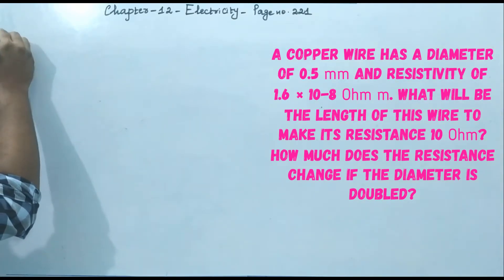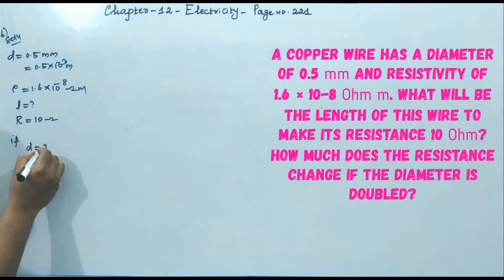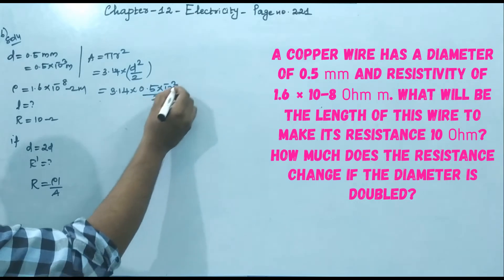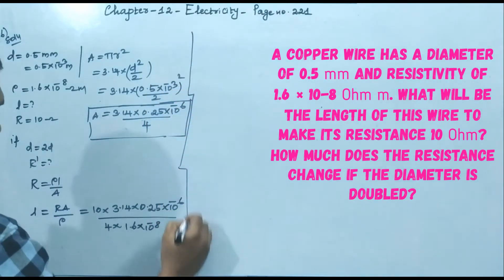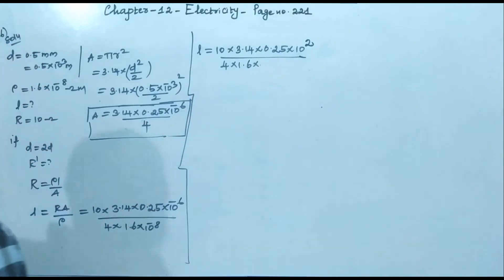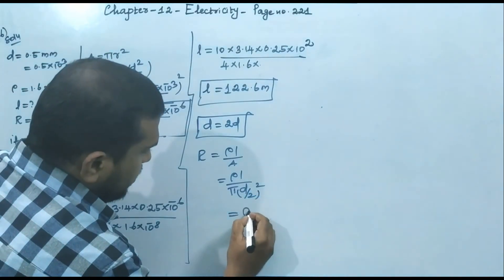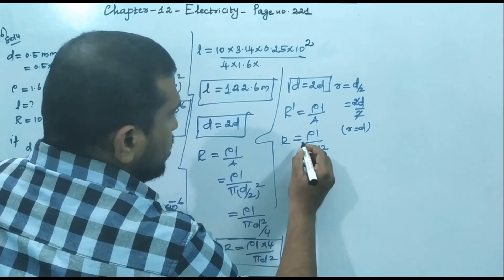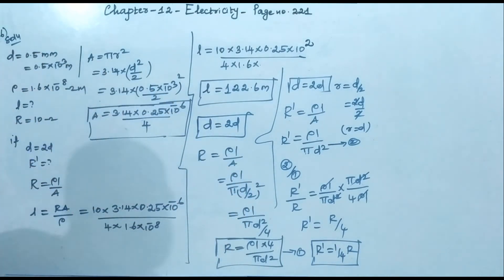A copper wire has a diameter of 0.5 mm and resistivity of 1.6 × 10-8 Ohm m|10 cbse electricity|Ex 6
Resistivity (ρ) = 1.6 × 10^-8 Ω m

Resistance (R) = 10 Ω

Diameter (d) = 0.5 mm

d = 5 × 10⁻⁴ m

Hence, we will get radius

Radius (r) = 0.25 *10^--3 m

r = 0.25 × 10⁻³ m

r = 2.5 × 10⁻⁴ m

We need to find the area of cross-section

A = πr2

A = (22/7)(6.25×10⁻⁸)

A = 1.964 × 10-7 m^2

R = ρ (L) / (A)

L = (R × A) / ρ

Substituting the values in the above equation we get

L = (10 × 1.964 × 10⁻⁷) / 1.6 × 10⁻⁸ m

L = 1.964×10-6 /1.6 × 10-8

L = 122.6 m

If the diameter of the wire is doubled, the new diameter = 2 × 0.5 = 1mm = 0.001m
Let new resistance be Rʹ

R’ = ρ (L) / (4A)

R’ = ρ (L) X 1/(4A)

Hence, if diameter doubles, resistance becomes 1/4 times.

Answer
Therefore, the length of the wire is 122.6 m and the new resistance becomes 1/4 times.